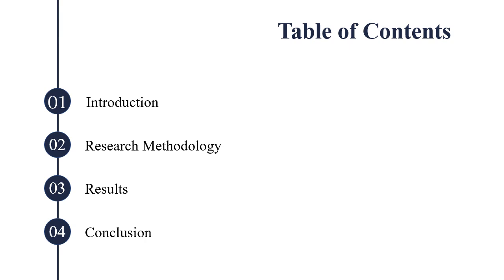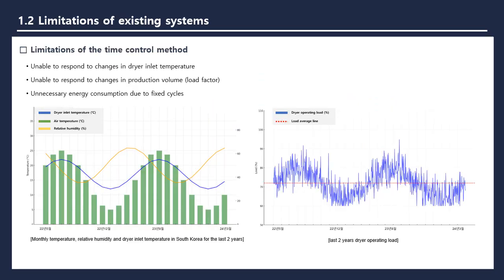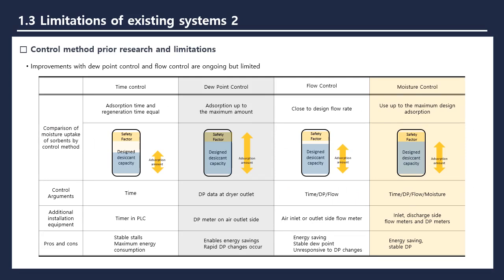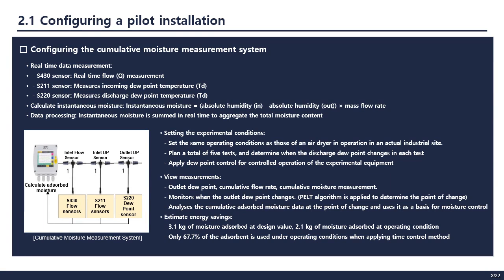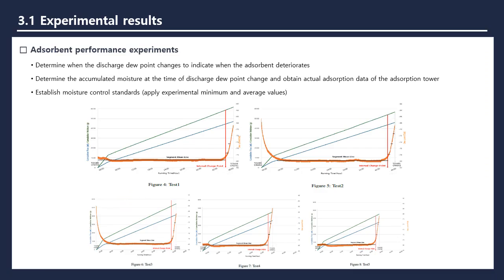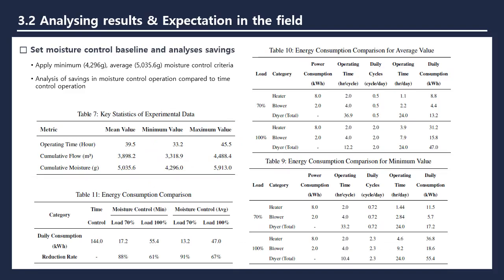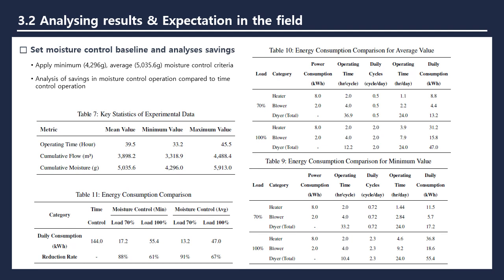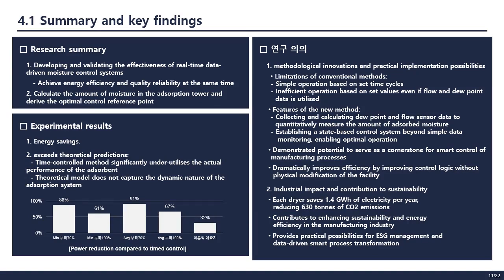GC-CSETDPS-210225-481 | February 2025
📄 Paper Title: Moisture Adsorption-Based Control Strategy for Industrial Air Dryers in the Electronics Sector and Analysis of Energy Saving Effects

🎓Author(s) Name: Yongsu Cho, Jongchan Lee

🎤 This study introduces a moisture adsorption-based control strategy for air dryers in electronics manufacturing to improve energy efficiency. Unlike traditional fixed-interval methods, the proposed approach adapts to real-time moisture loads, achieving over 61% energy savings while maintaining quality. Results highlight the potential of advanced control systems for sustainable and efficient air drying.